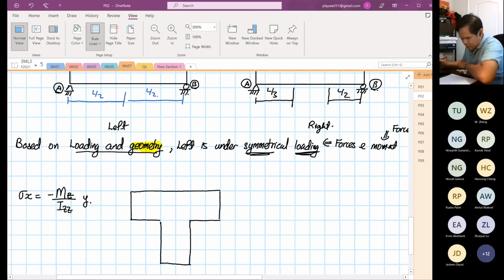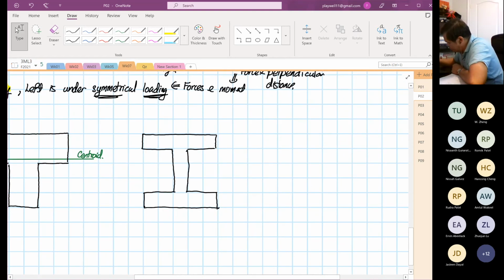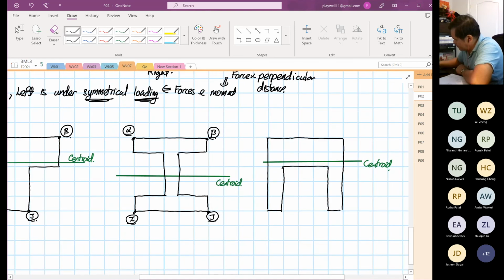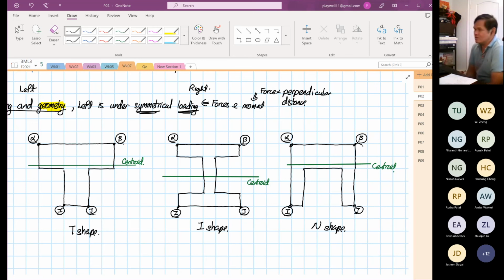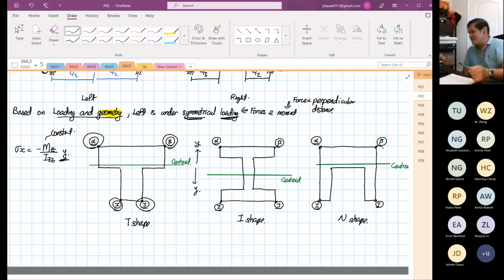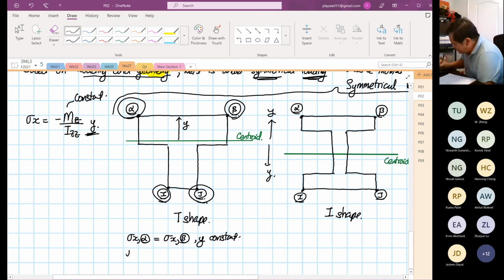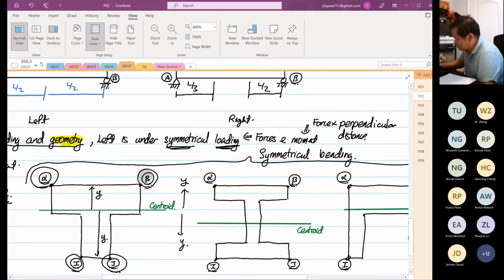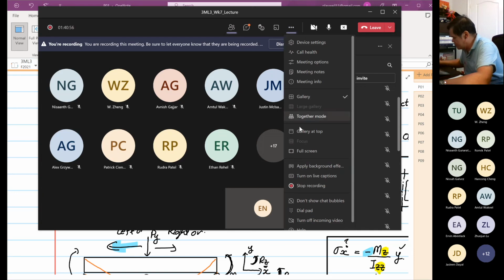Wk07 Sym Cen Bend P06